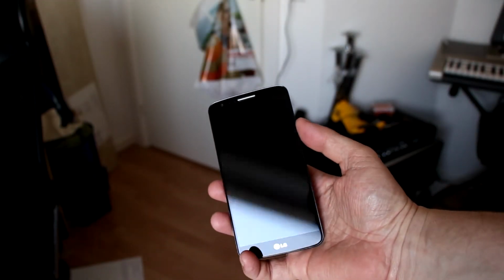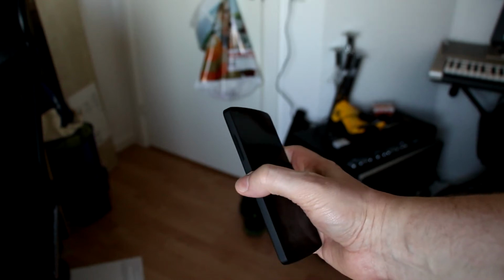Comparison of the LG G2 and Nexus 5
In this video I compare the two 2013 flagships from LG; the G2 and the Nexus 5. Since the G2 has dropped in price it has come closer to the incredible price of the Nexus 5. If you're in the market for a great phone at a great price, both of these devices are obvious choices. But which one should you chose?

About me:
I'm a professional software developer and make videos about consumer electronics in my spare time.